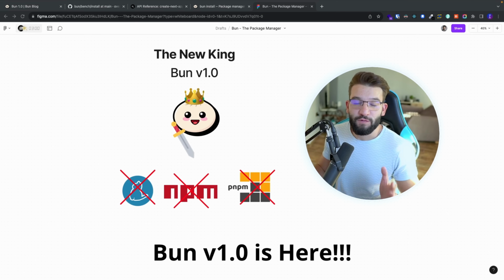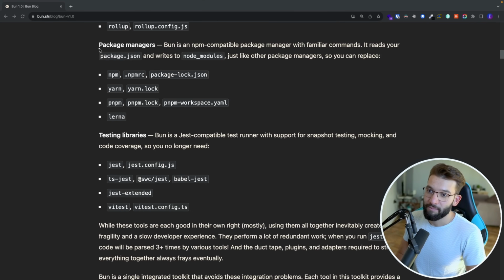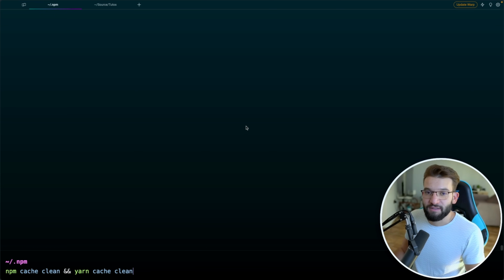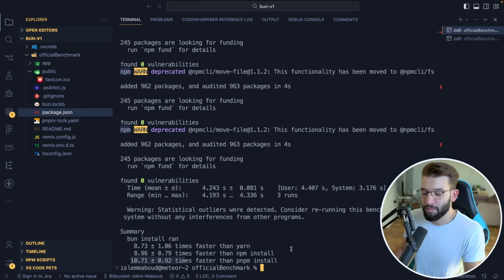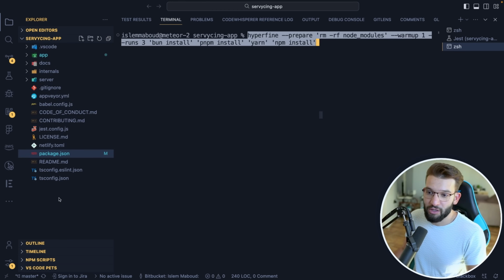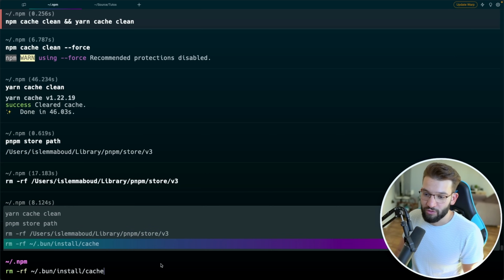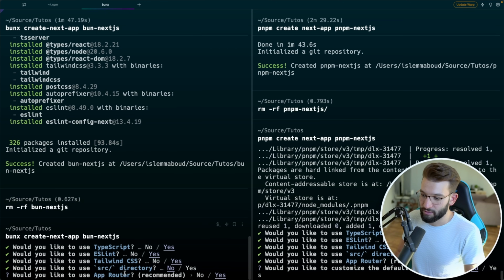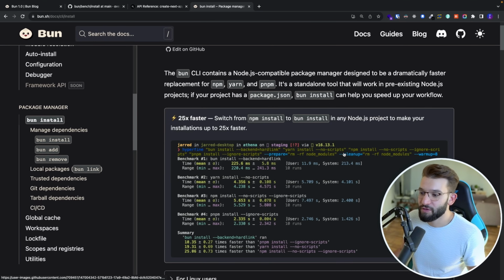Bun v1.0 - Say goodbye to NPM, PNPM and YARN!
Bun v1.0 is finally out! And it's a huge jump from the previous version bundled with all the tools that a developer needs. From a bundler, and transpiler to a testing library and a super fast package manager! In this video, we'll compare and benchmark the Bun package manager with the rest of the package manager (npm, pnpm, yarn) to see if it's worth working with!

⭐ Timestamps ⭐
00:00 Intro
00:37 Bun v1.0
02:58 Official Bun benchmark
07:49 Benchmark a big React Project
10:29 Benchmark create-next-app with Bun

-- Special Links